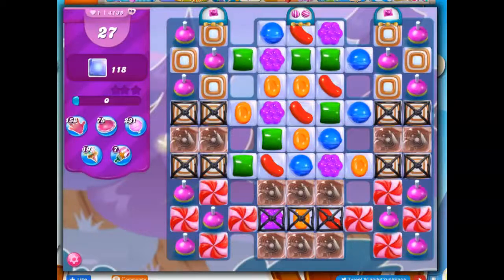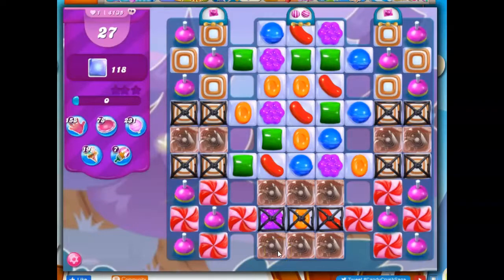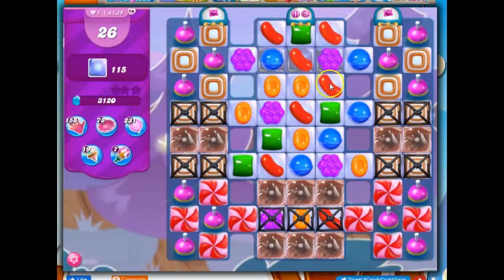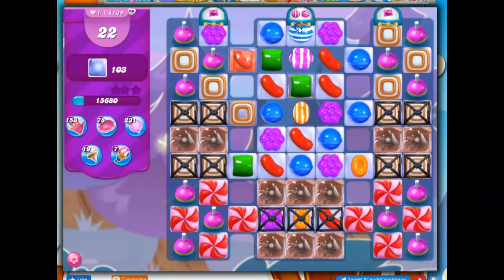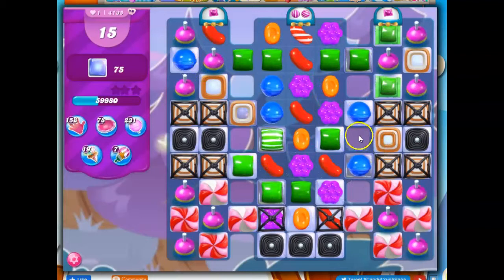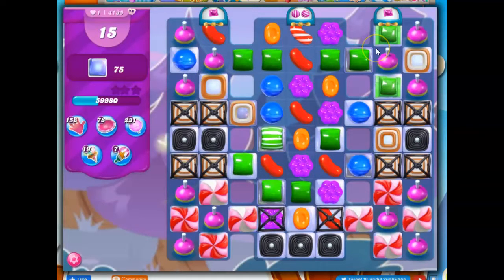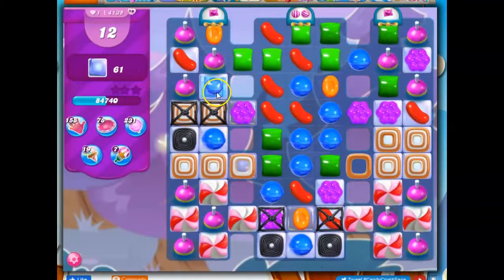Candy Crush Level 4135 Talkthrough, 27 Moves 0 Boosters